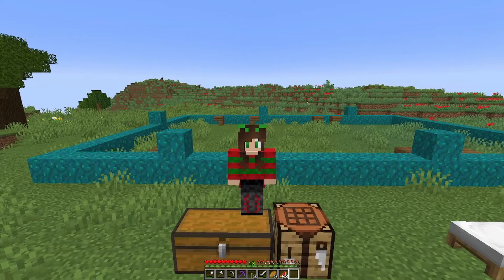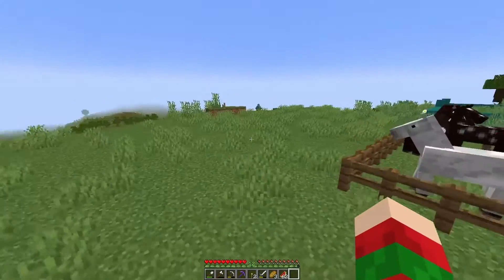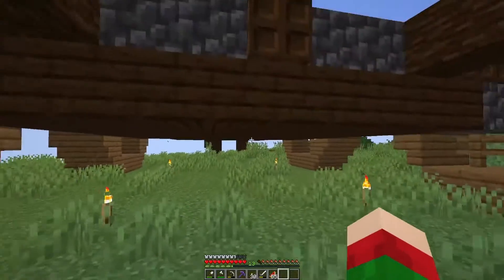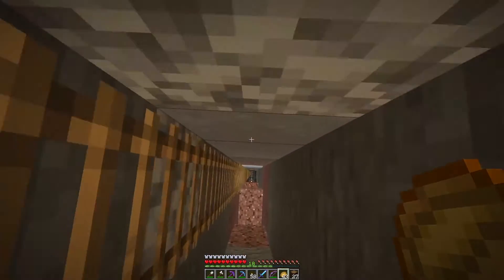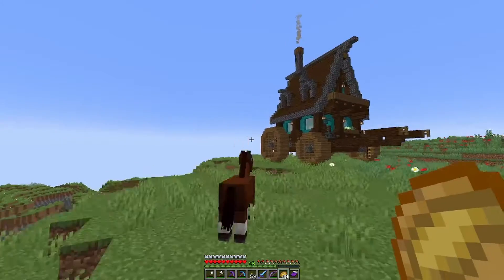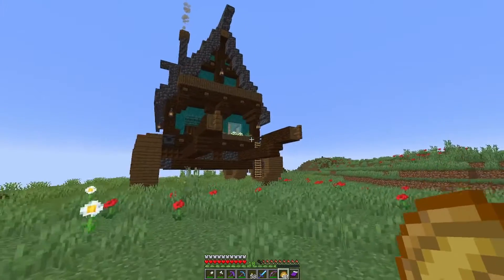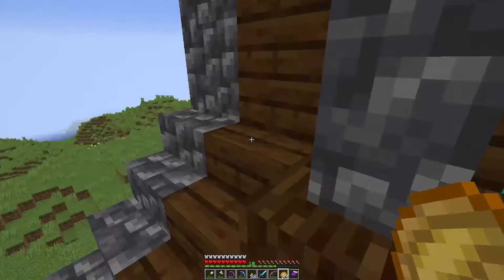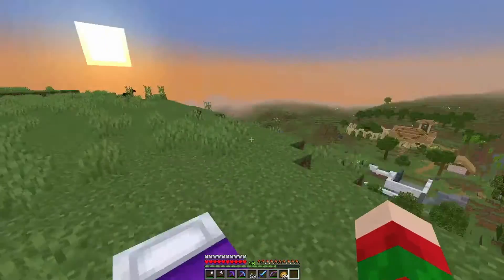Platypus House ♥ Obsidian Order SMP Minecraft Lets PLay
In this episode of the Obsidian Order SMP, I head to spawn to work on my first official build: a wagon house which looks like a platypus.

In this series, I work with some of my fellow YouTubers and Minecrafters to create a world filled with fantasy and wonder. Each builder on the server brings their own strengths and styles, so make sure to follow everyone.